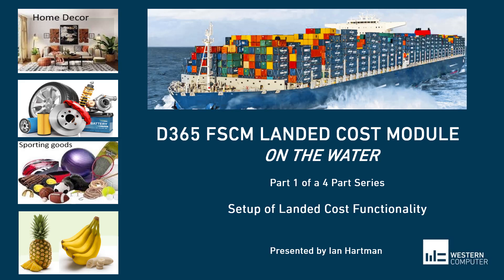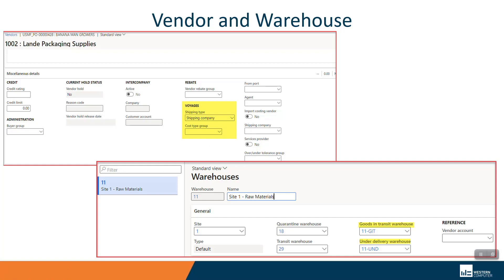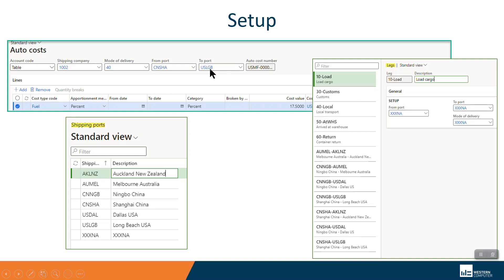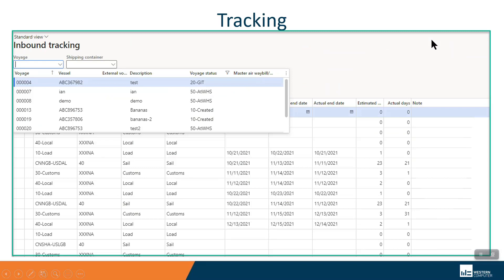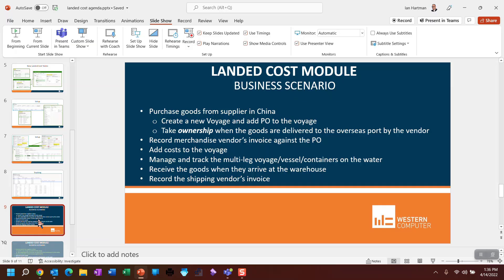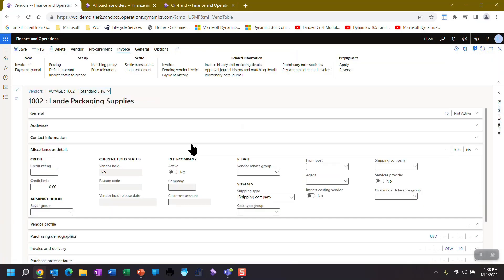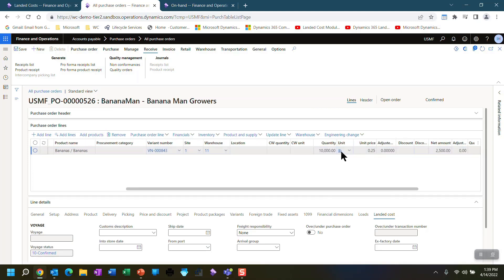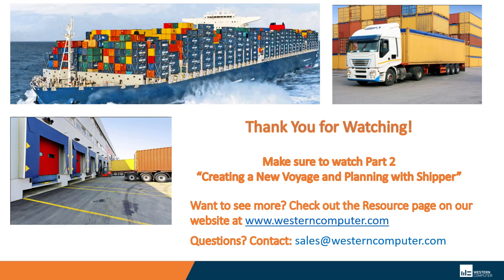D365 FSCM Landed Cost Module Part 1: Setup of Landed Cost Functionality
Ian Hartman breaks down the Landed Cost Module. This video is part 1 of a 4 video series.